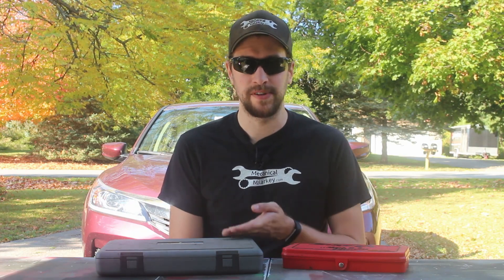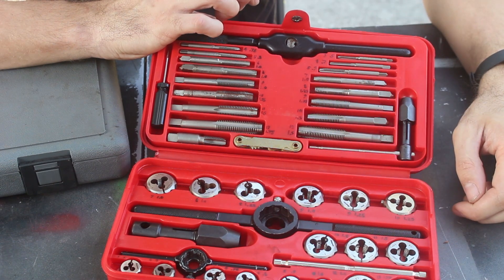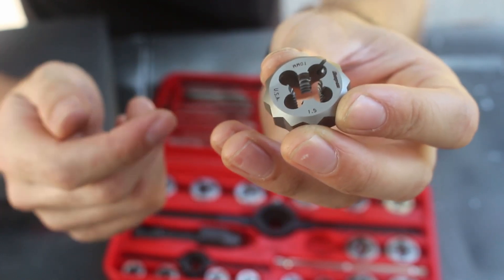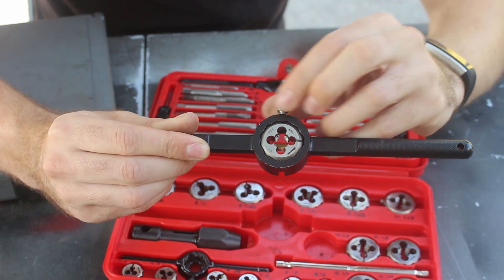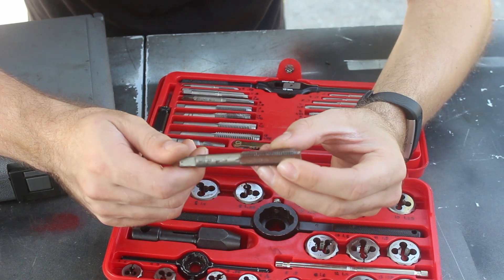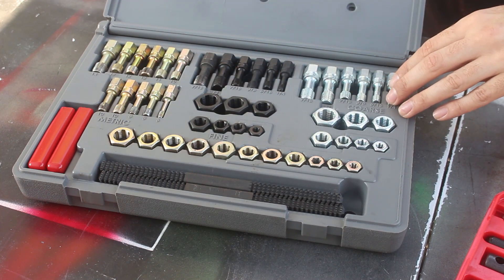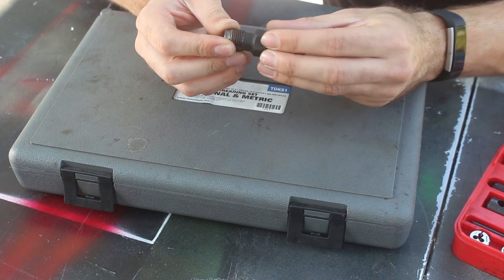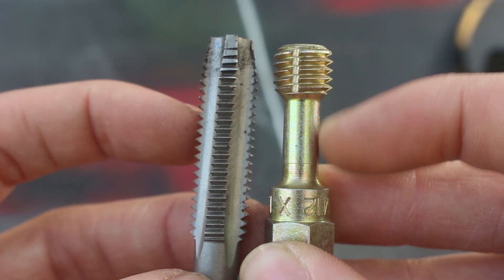Taps & Dies vs. Thread Chasers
What are taps and dies and how are they different from thread chasers?